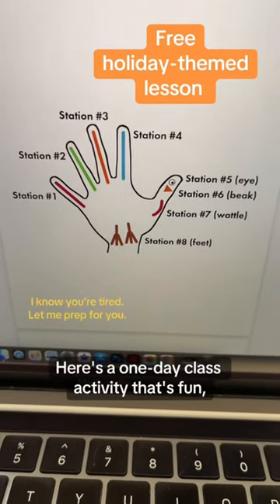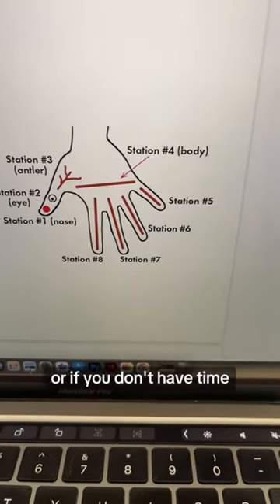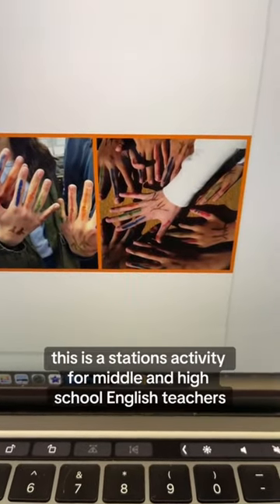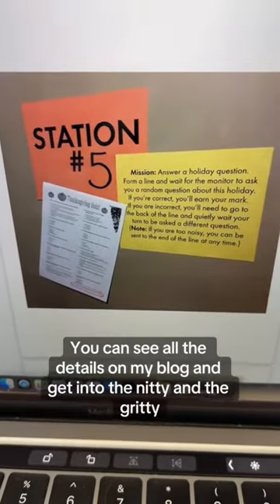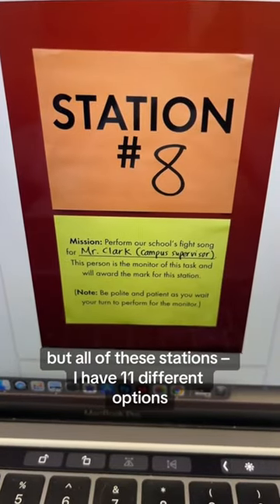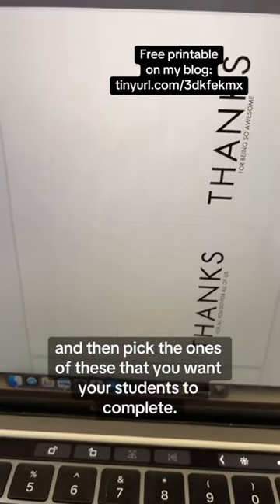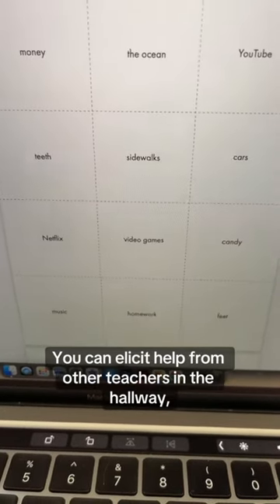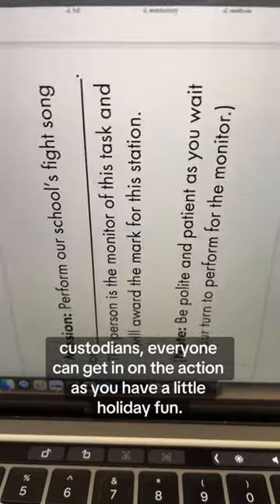Turkey Trot & Reindeer Race stations activity for teachers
Tedious, I know, but this really does help other folks find me and gives me a little jolt of happiness.